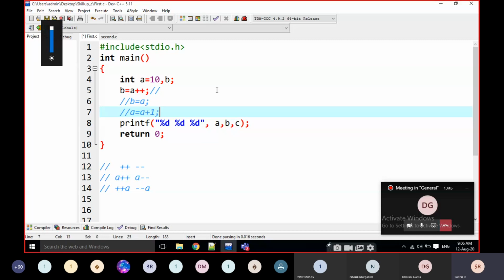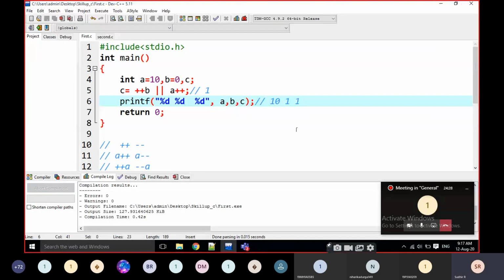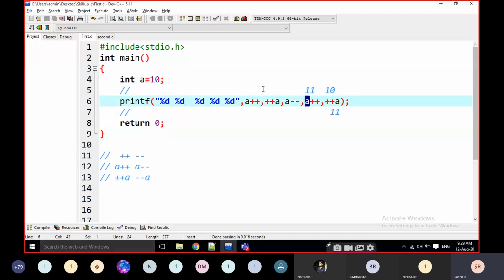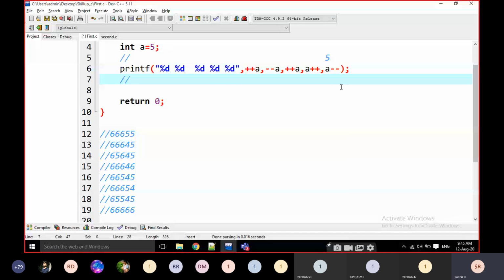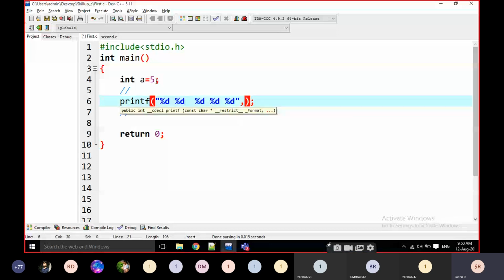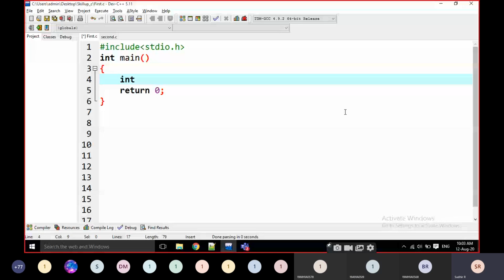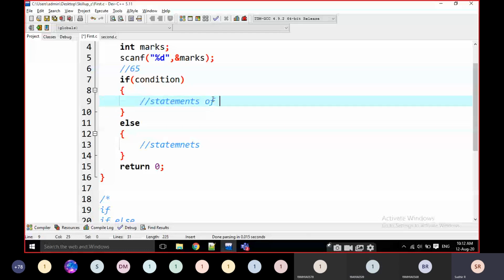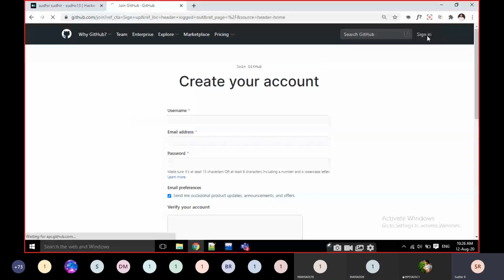C Programming (SkillUp) (Day - 3)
Skill up is a Training session that helps the students to explore their  skills in various ways
Here we will be learning C Programming Course